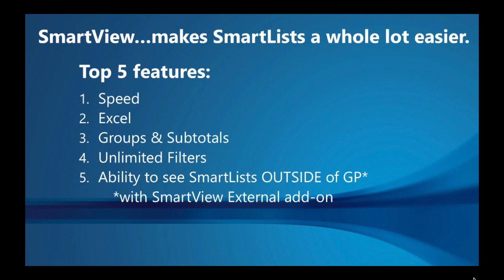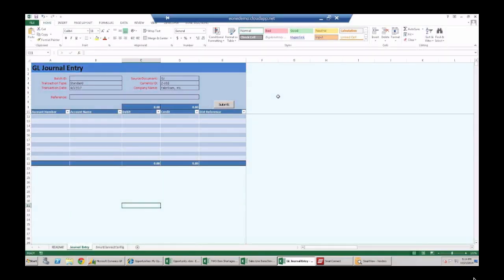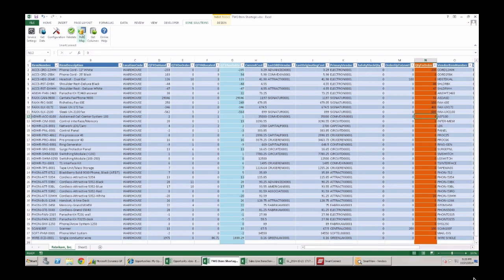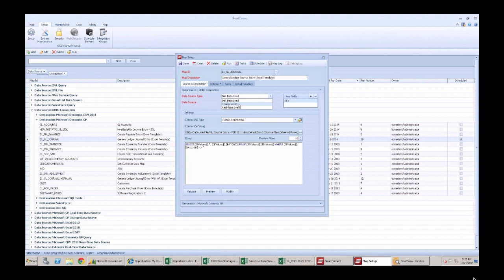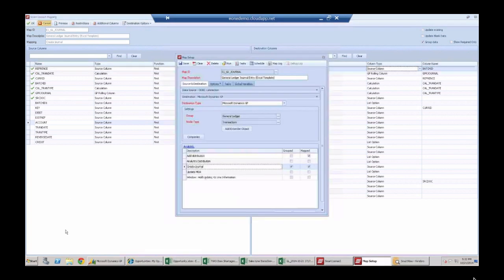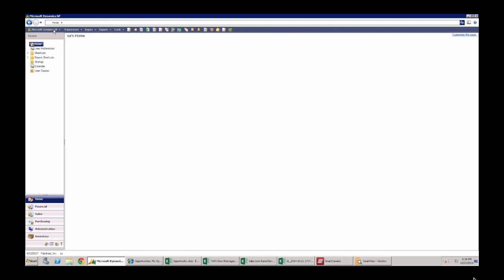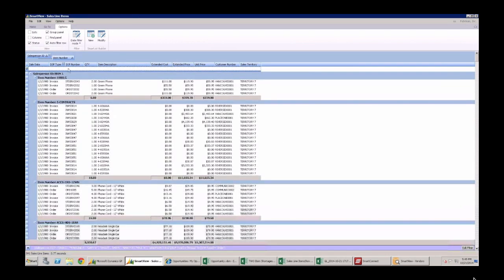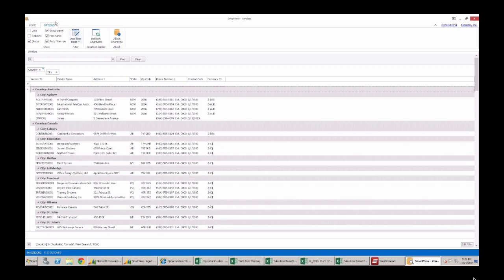Smart Connect & SmartView Introduction Lunch & Learn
This demo provides information about the eOne products SmartConnect and SmartView